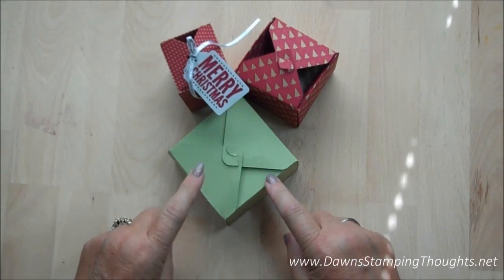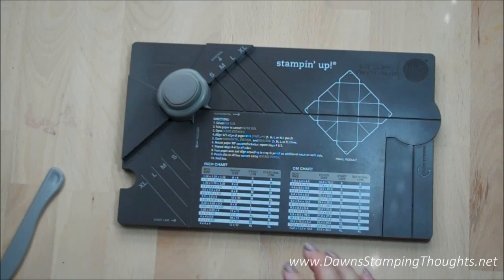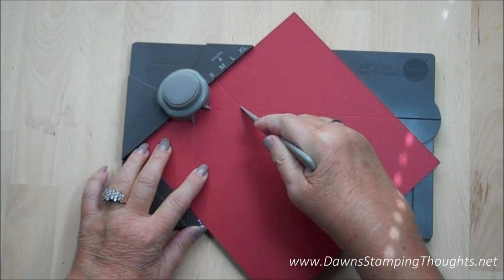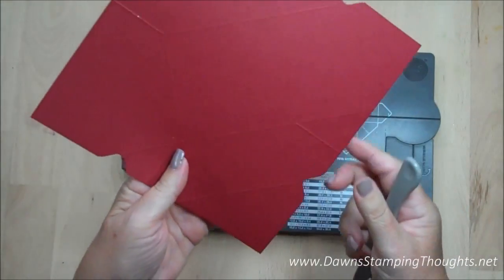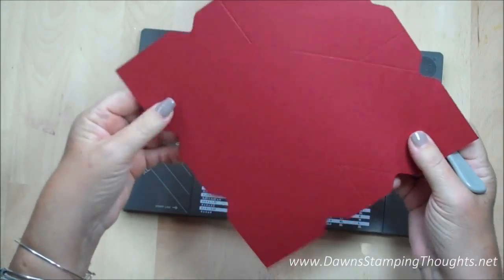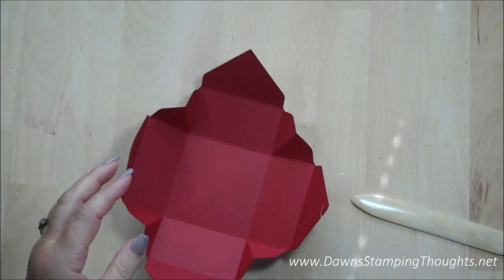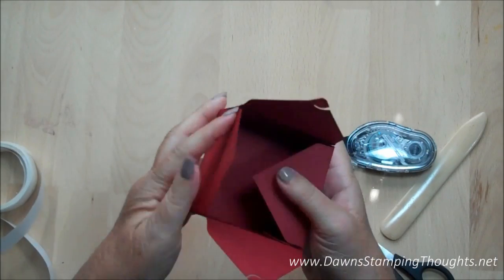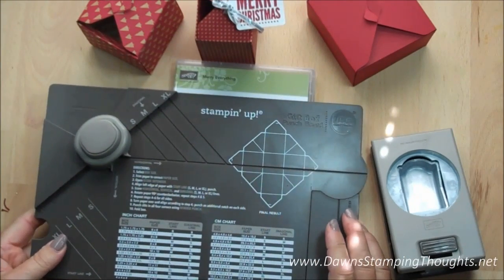Stampin'Up! Gift Box Punch Board with Dawn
Today we will be having fun with the Stampin'Up! Gift Box Punch Board .